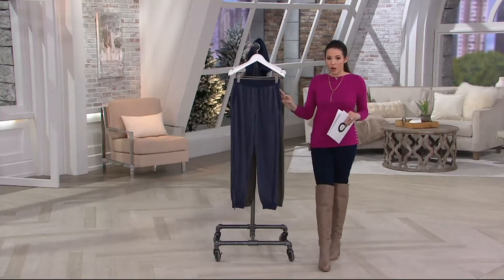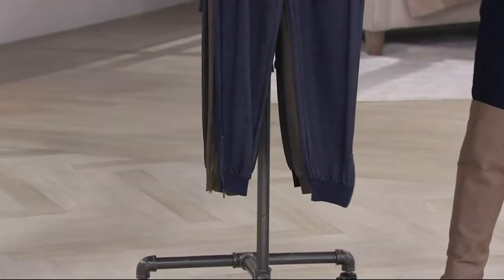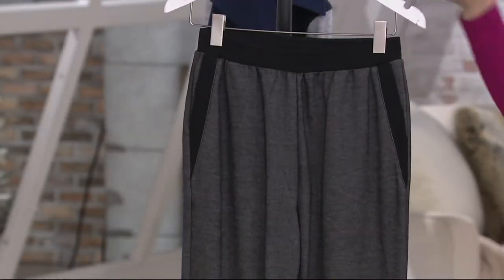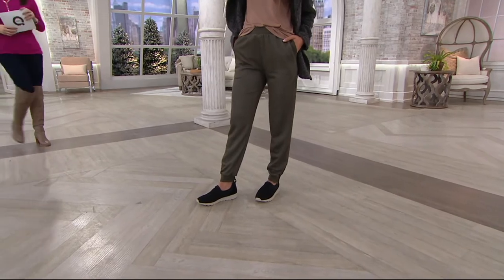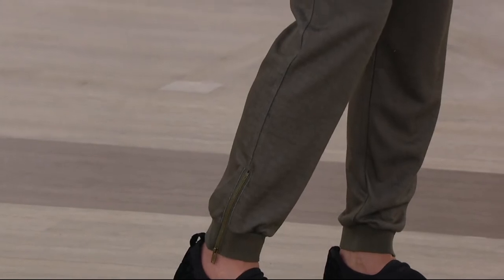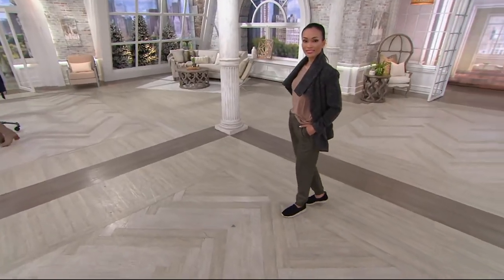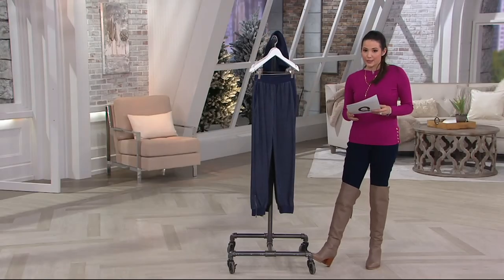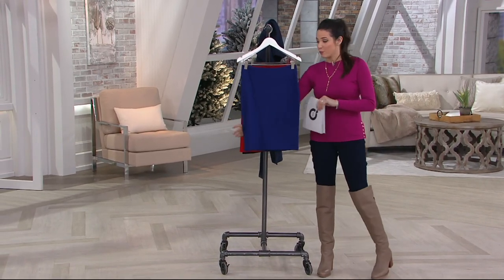Lisa Rinna Collection Pull-On Knit Jogger Pants with Pockets on QVC